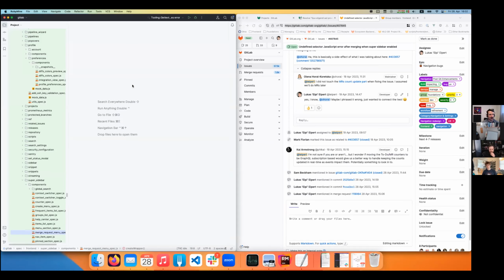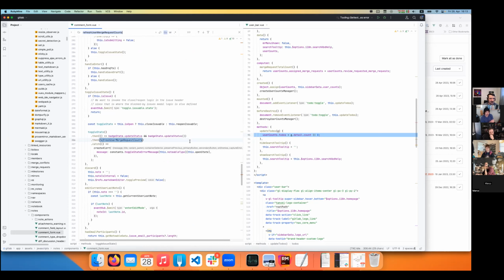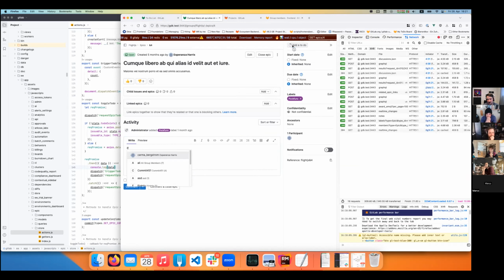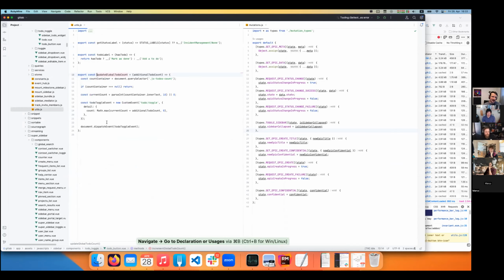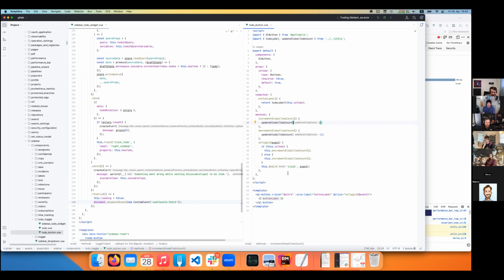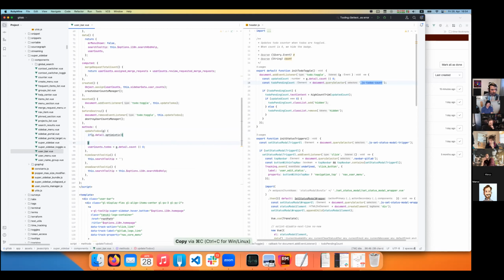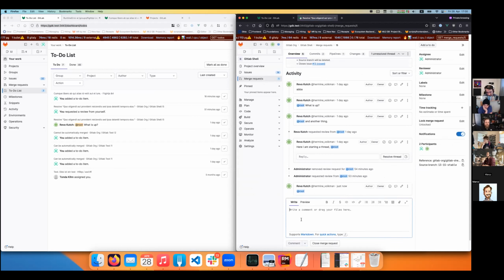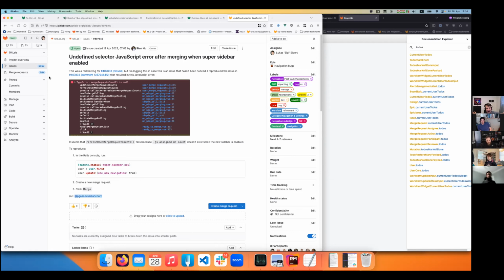FE Pairing - 20230428 - Discussing ideal behavior of legacy TODO behavior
In this session we engage in a bit of discussion about the ideal user experience / maintainability of resolving TODO's and updating the relevant count.